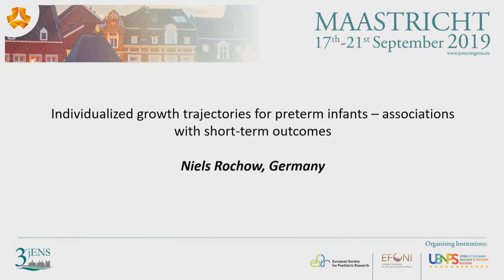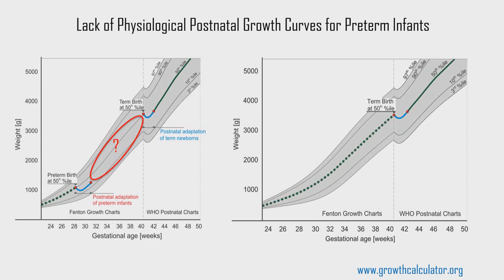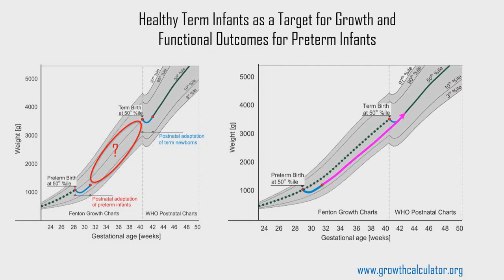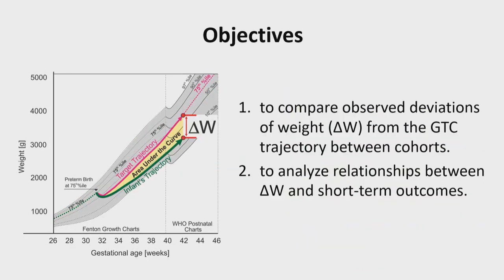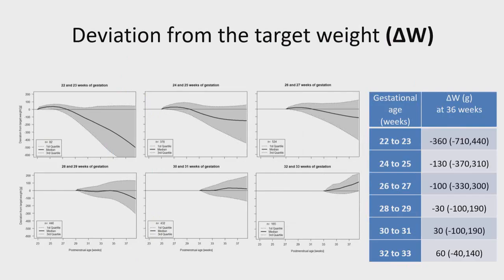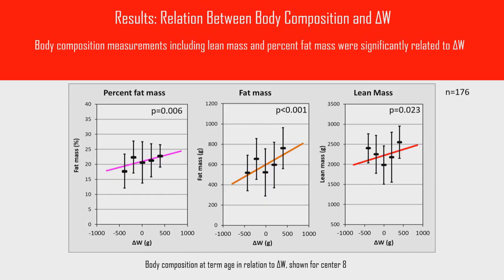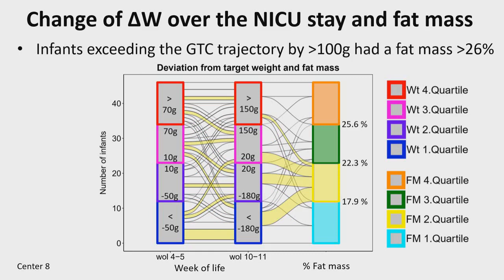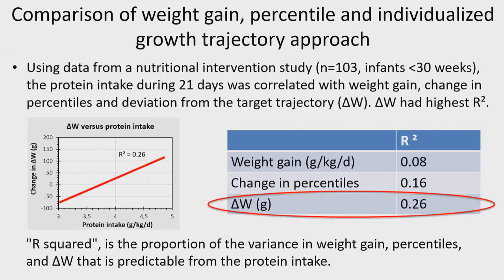Niels Rochow, Germany - 3rd jENS Congress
Individualized growth trajectories for preterm infants – associations with short-term outcomes